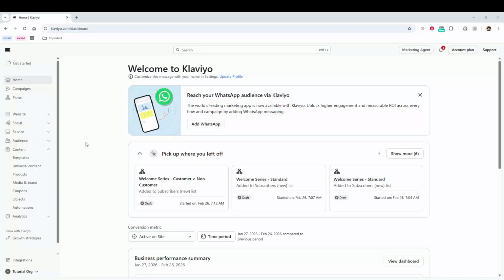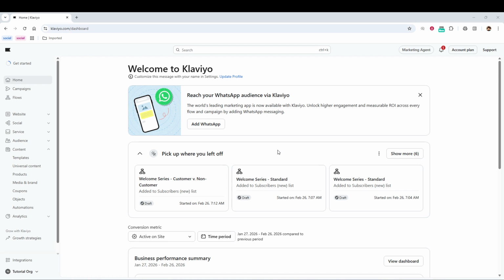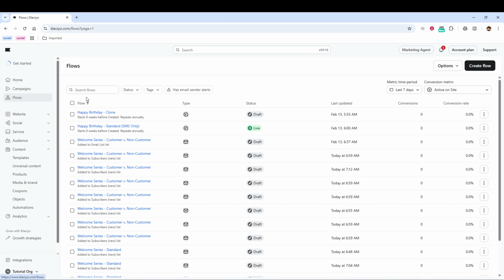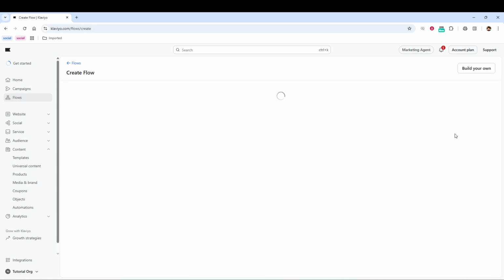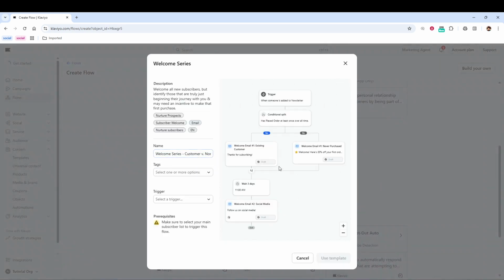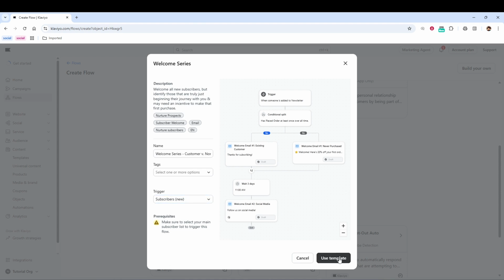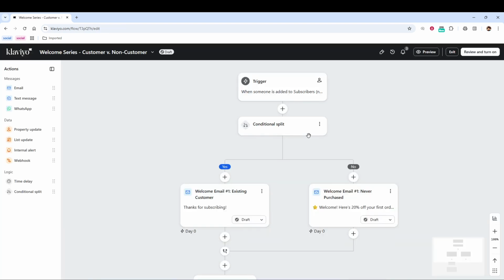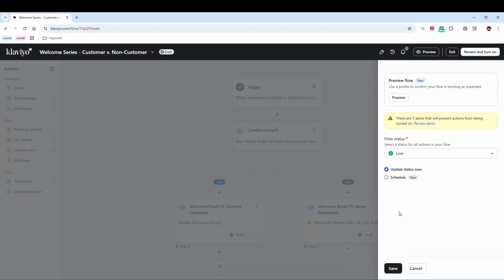How To Activate Email Flows In Klaviyo [2026 Guide]